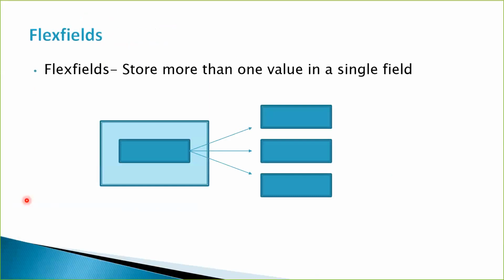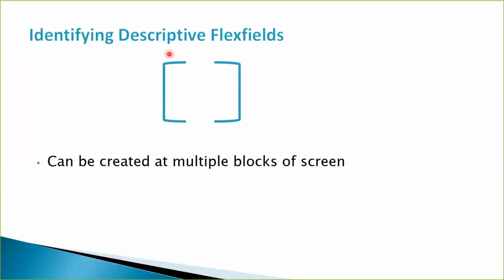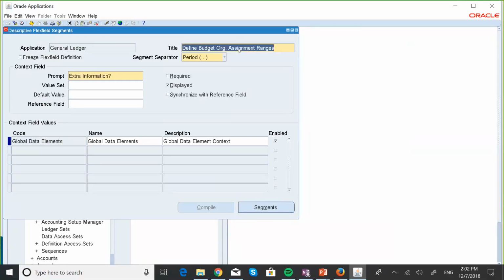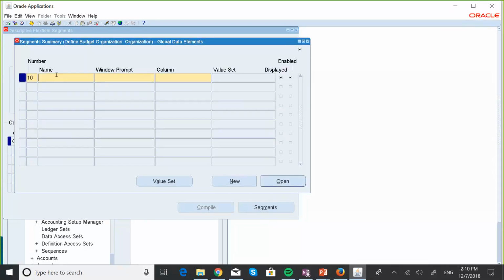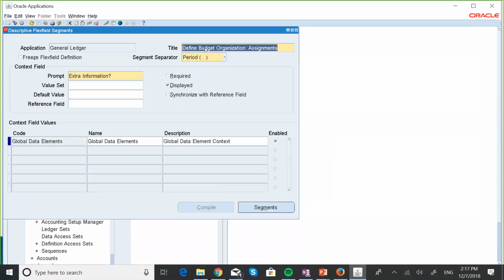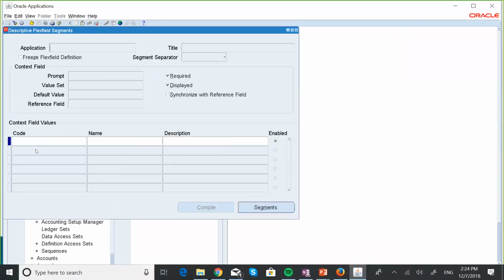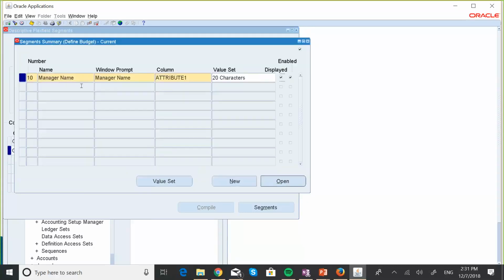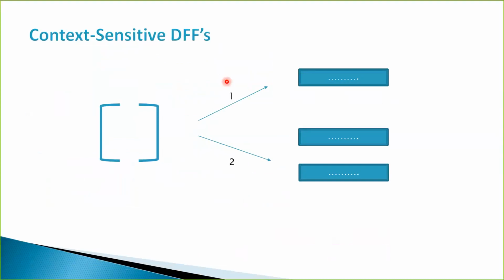LESSON 65.0: GL_Concept Of Descriptive Flexfield (DFF)